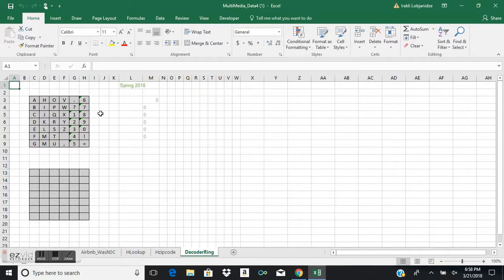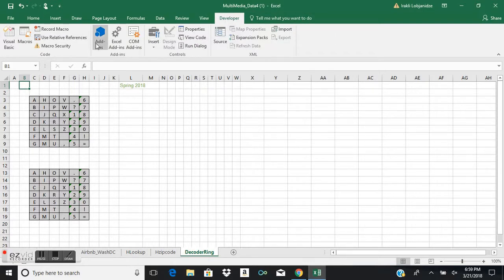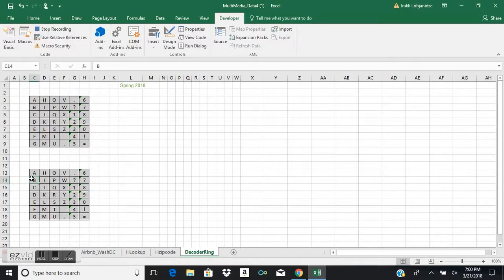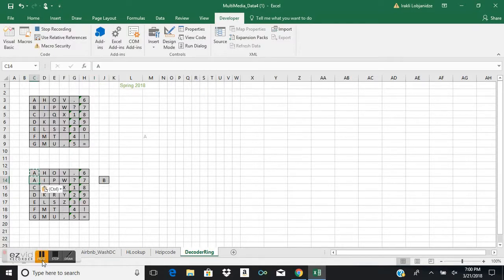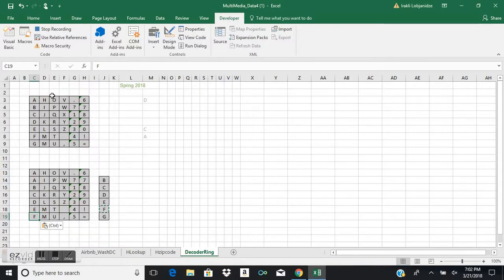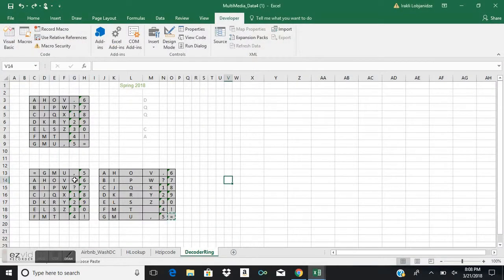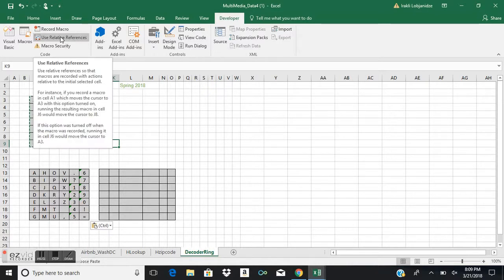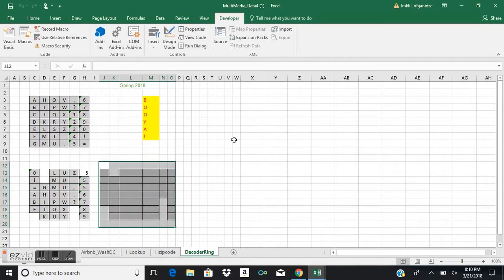CIS Decoder Ring Macros Tutorial - Irakli Lobjanidze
Irakli Lobjanidze, GSU accounting major, shows you a tutuorial for Microsoft Excel Macros.